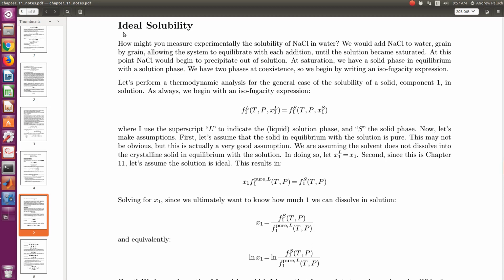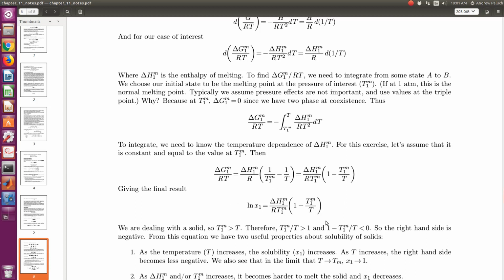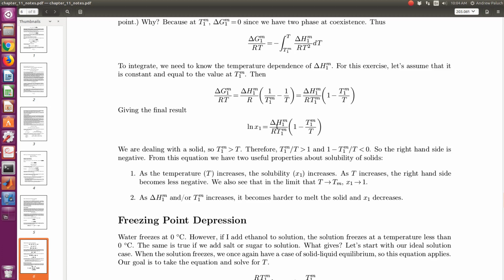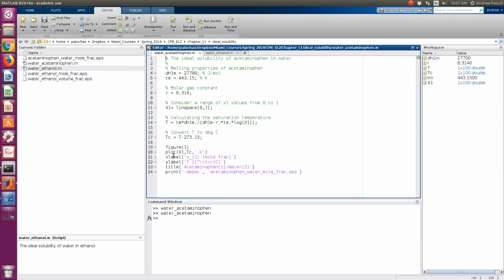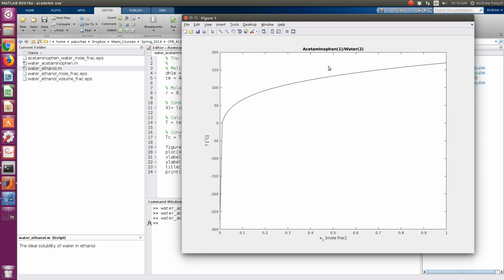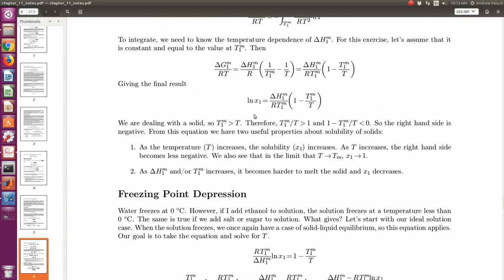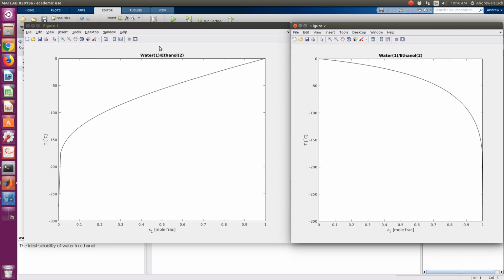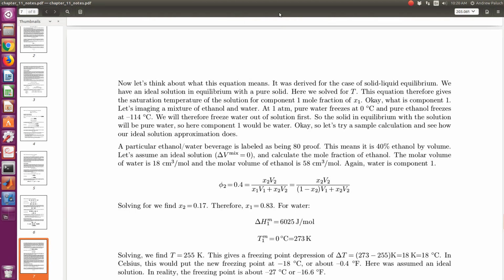Chapter 11: Ideal Solubility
This screen casts summarizes our discussion in class about ideal solubility from Chapter 11: Ideal Solution. We look at a predicted cooling crystallization curve for the system of acetaminophen (Tylenol) and water, and also a mixture of ethanol and water. While we make a number of simplifying assumptions in our derivation, the resulting model is able to capture the essential physics of the problem.

Below is a copy of my Chapter 11 notes and the MATLAB M-files used to generate the plots.